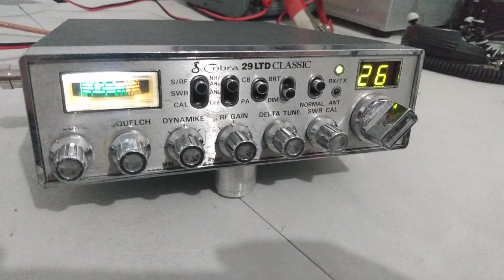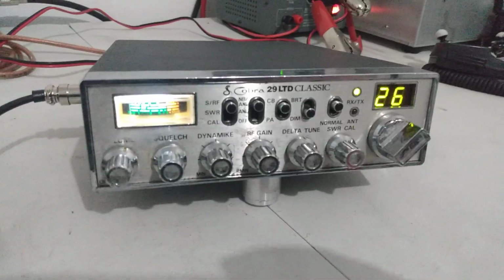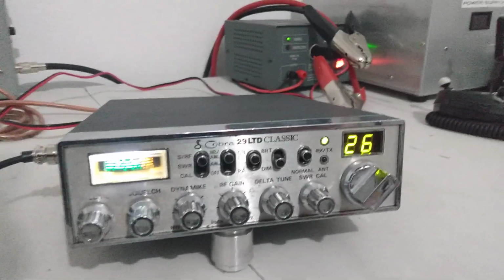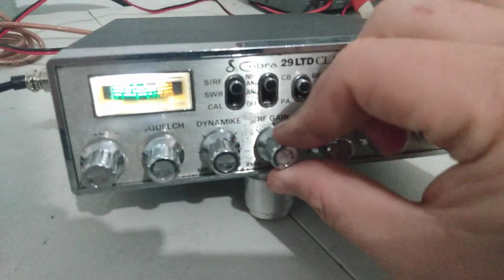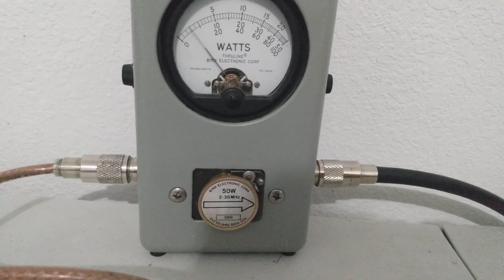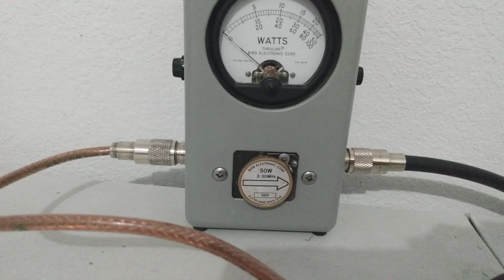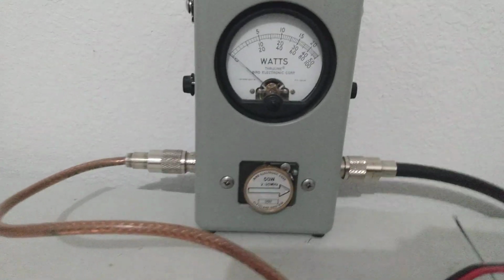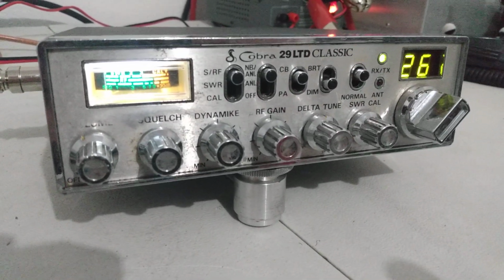Cobra 29LTD Classic, Taiwan Model, Gump Tuned, VFO Windup